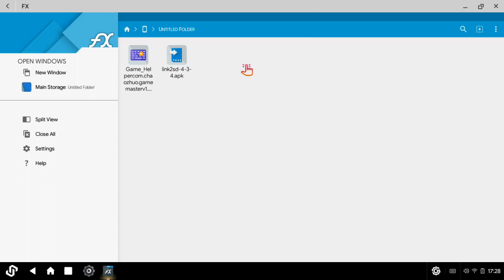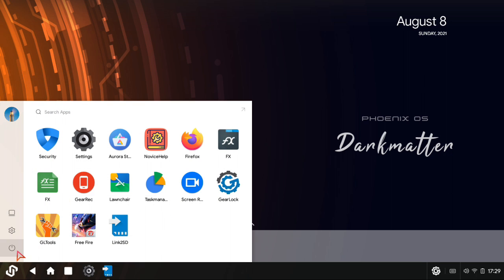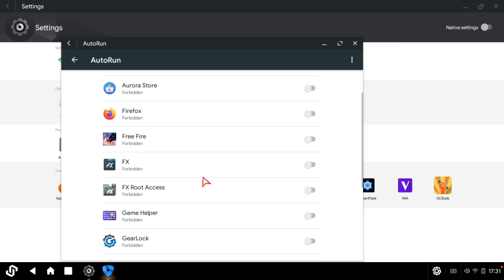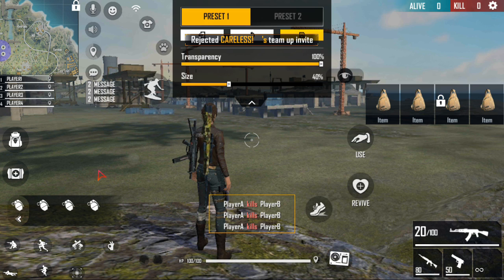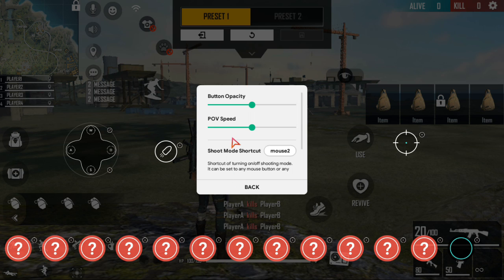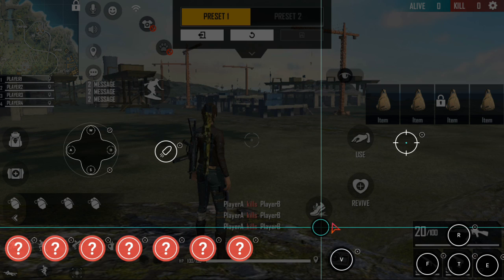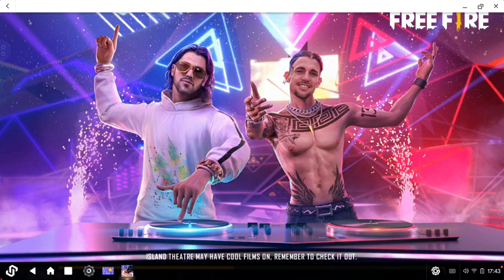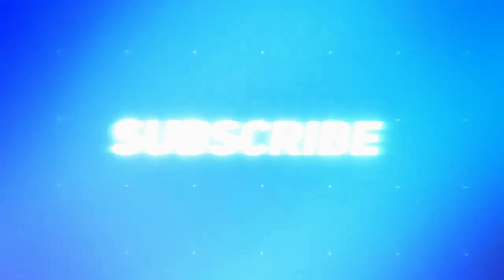PhoenixOS free fire Keymapping in Tamil 2021 | without mouse drag problem, Joystick problem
I can hope you that  were enjoy this video, in this video

*  Best Settings and Sensitivity for Phoenix OS
*  Mouse problem solve
*  Best Keymapping for Free fire

 My PC Specs 🖥️
* Company name and model no. :Lenovo e41-25
* RAM : 4GB
* Graphics card : AMD-A4-4350B pro
Note: I don't use any emulator and then use phoenix os for my comfortability 😊
My UID ( for mentioned comments) : 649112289

I will respond within 24 hours or less . There is never a need to strike a video down when you can get it removed on the same day and keep the channel and yourself happy 😊